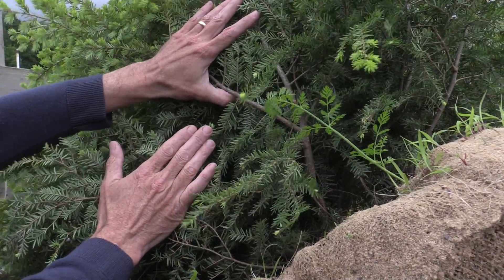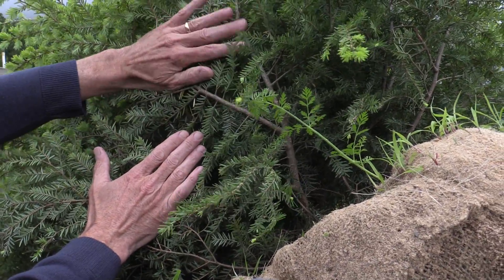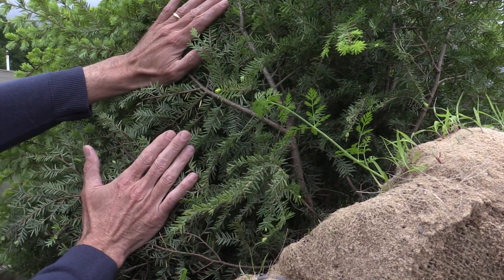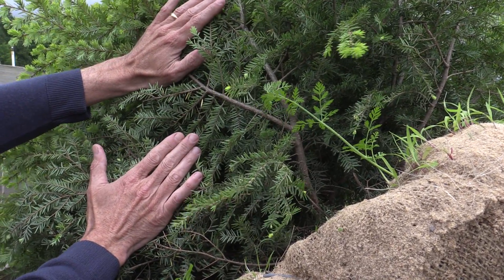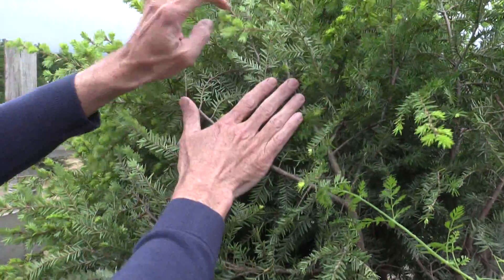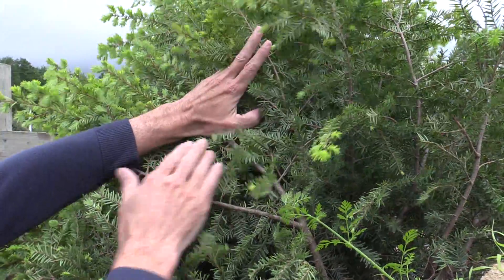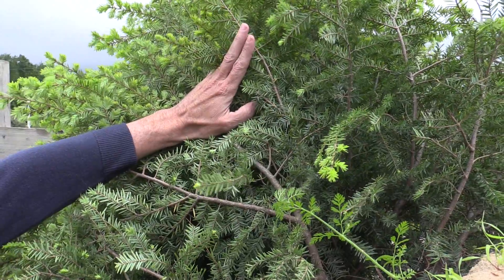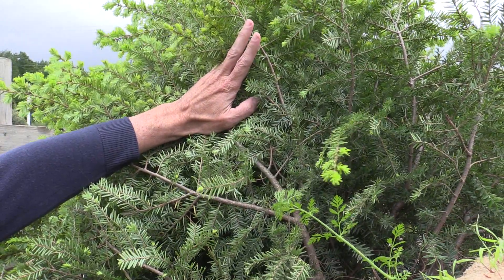smitley hemlock coming in to nursery